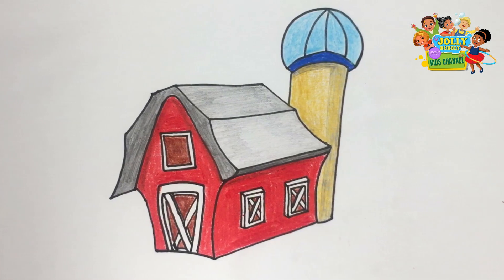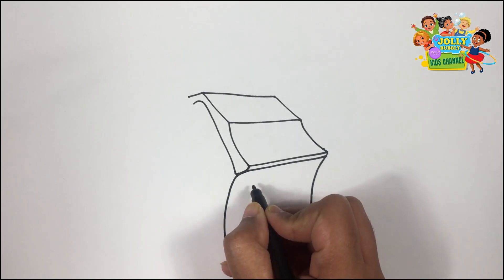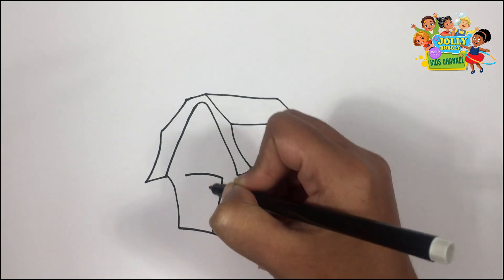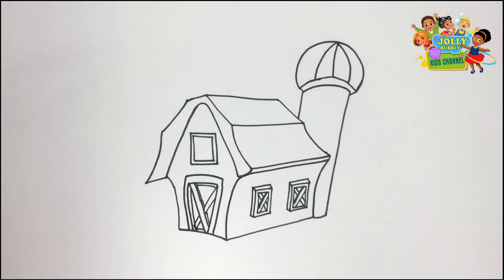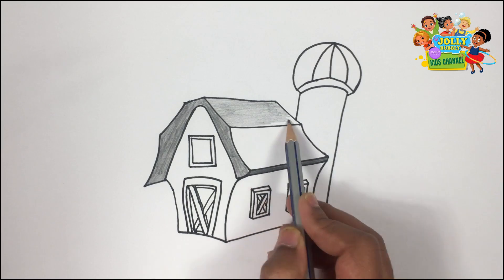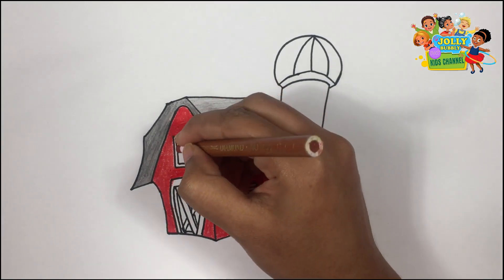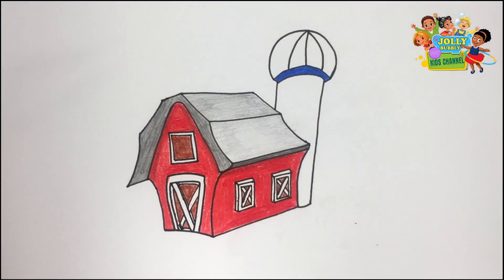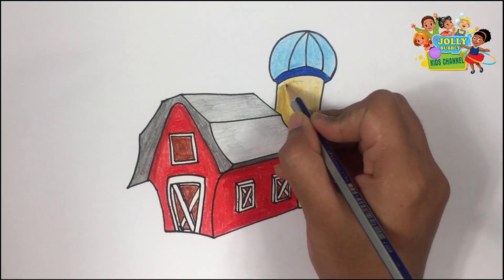Hand Drawing and coloring Farmhouse Art Video By | Jolly Bubbly Pat TV